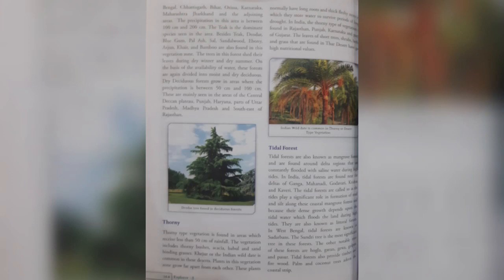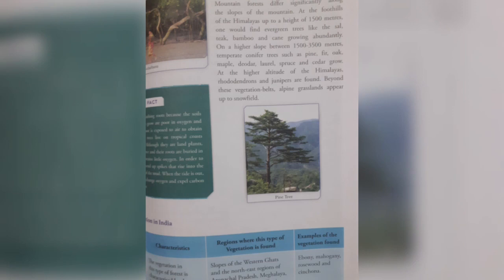Class-8, Subject-Geography, Video-27, Chapter-7, Part-10 by Mrs Sanjyot Johar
Class 8, ch 7, geographical features,  video 27, part 10